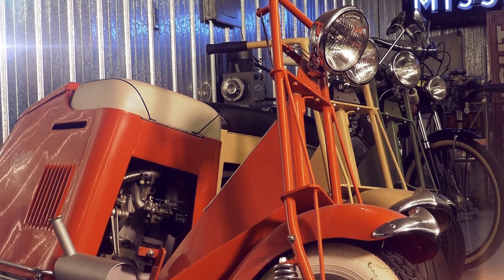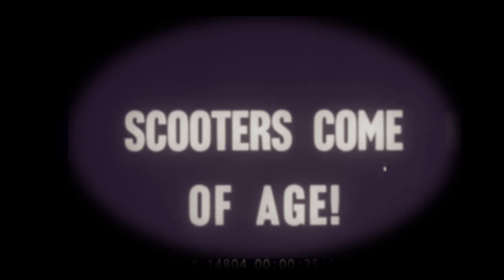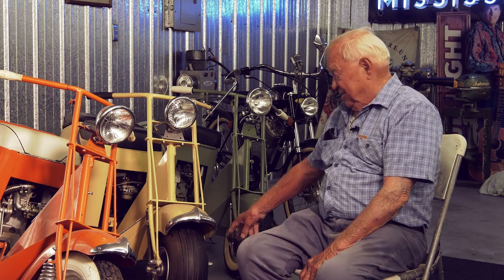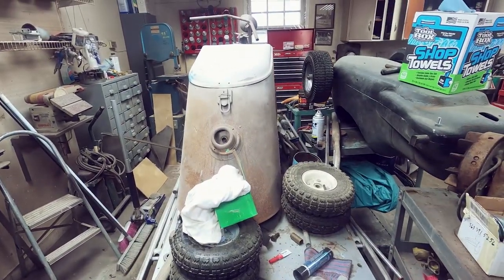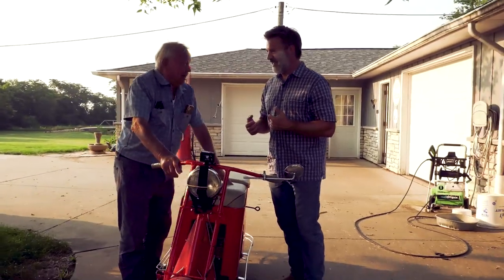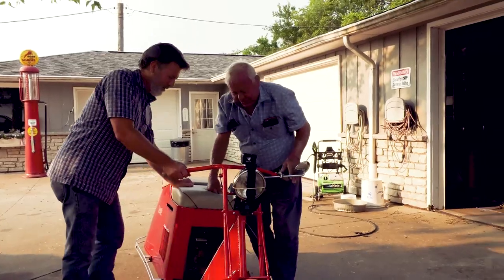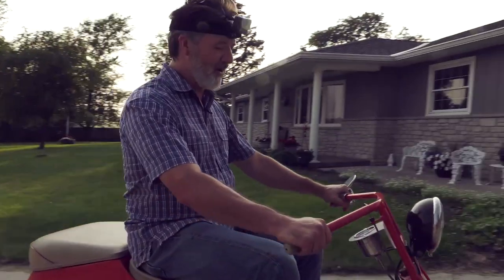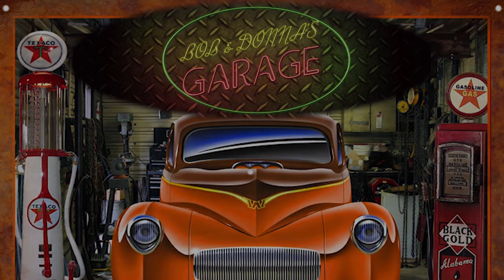The Heart of the Story with Gary Metivier - Cushman History An American Original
Inspirational stories of everyday people using their time and their talents to make our world a better place.